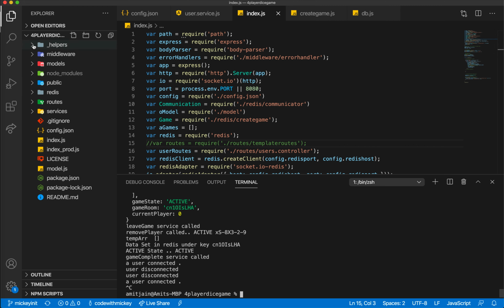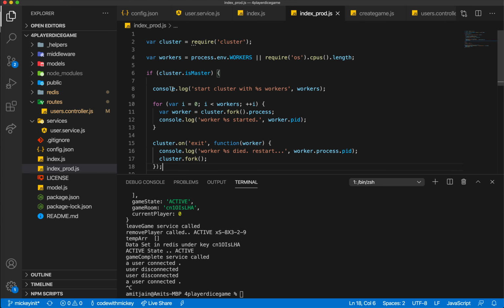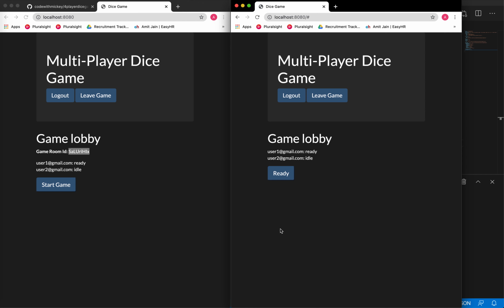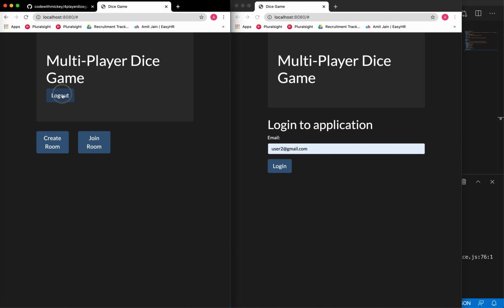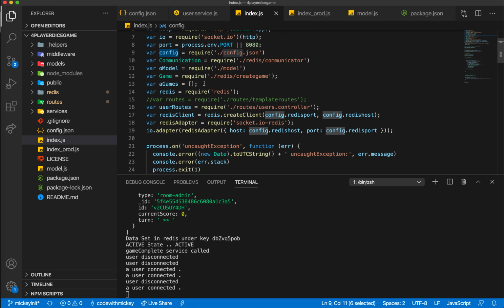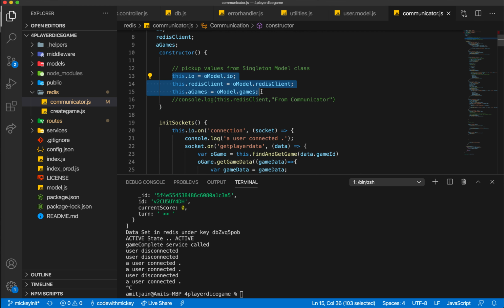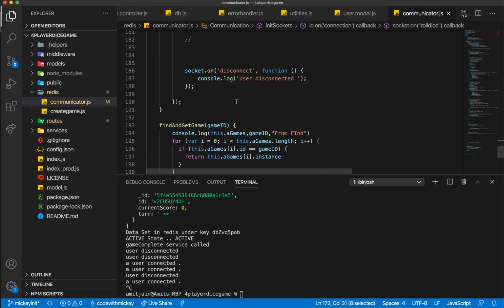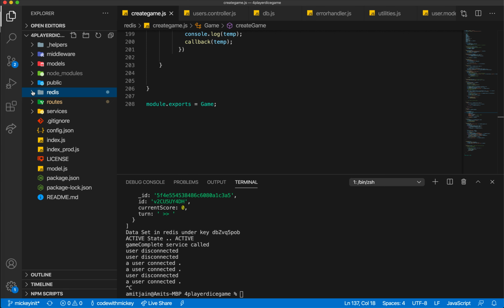Nodejs Redis and MongoDB based multiplayer dice game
1. A simple turn based dice game
2. Dice Outcomes range from 1 to 6
3. MultiPlayer Game
4. Winning Criteria: Total Sum of the dice outcomes for a player reach 61 or greater
5. 30 Sec turn or autoplay